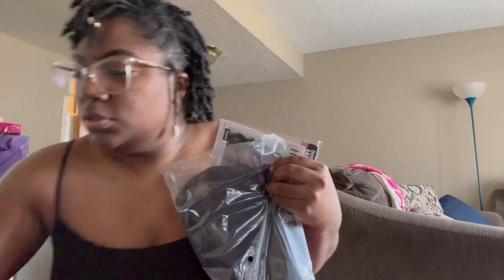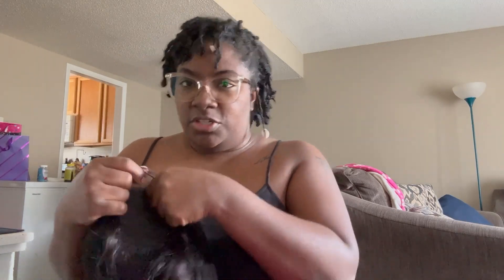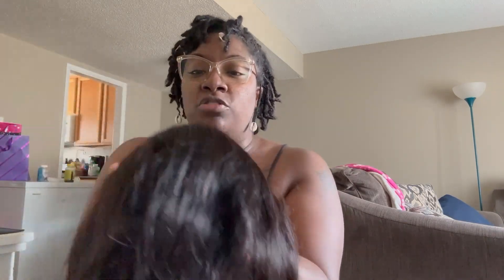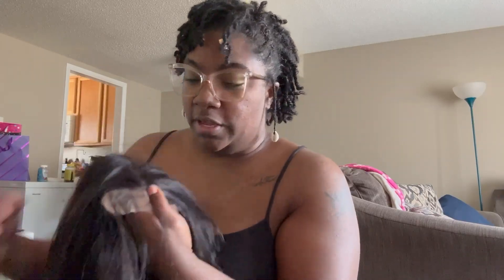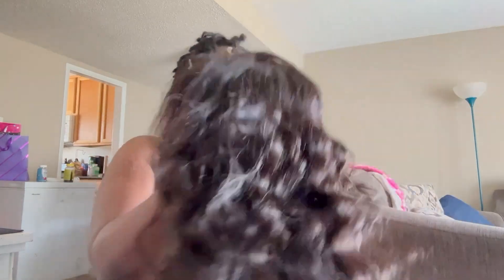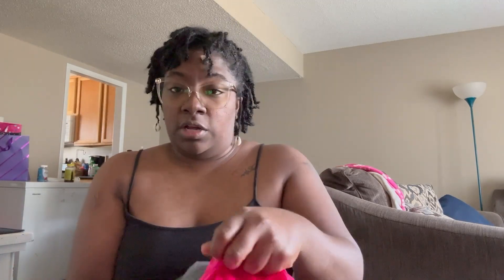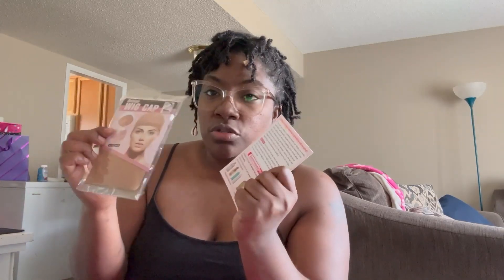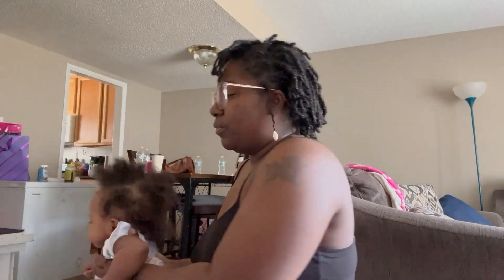Check out my Wig from amazon